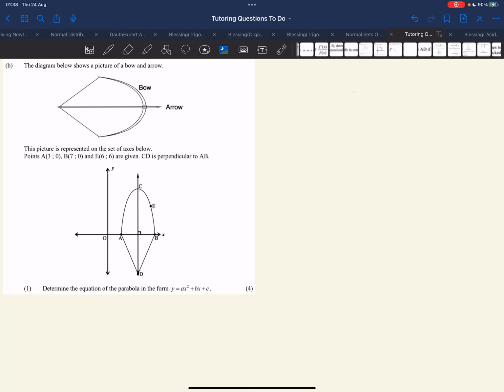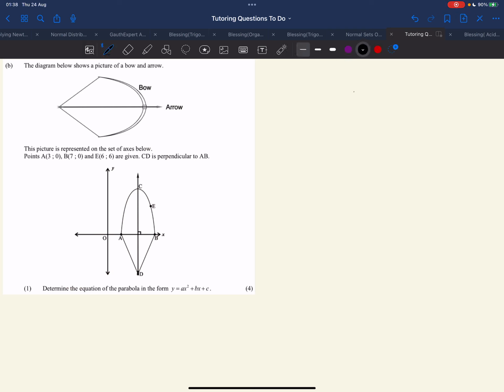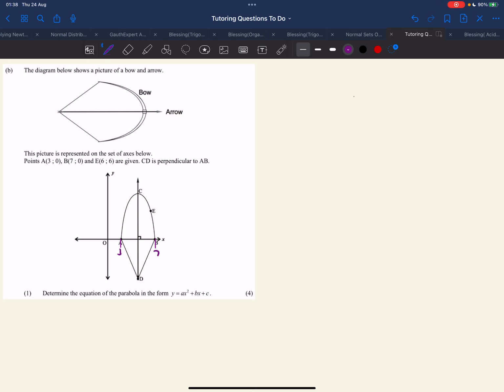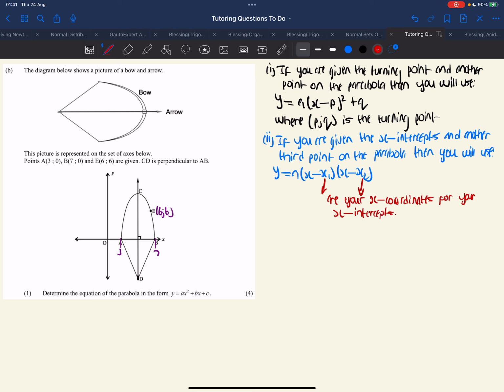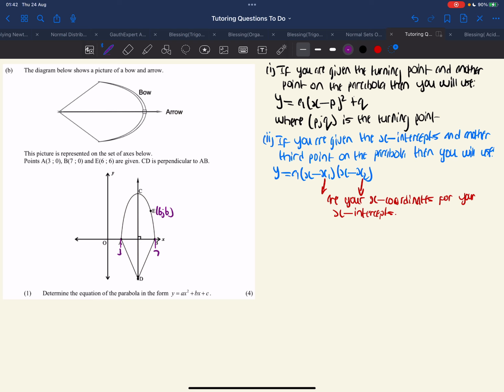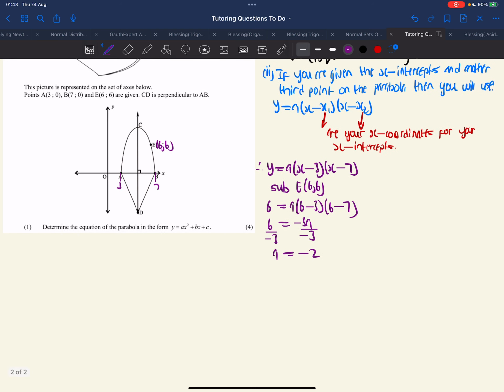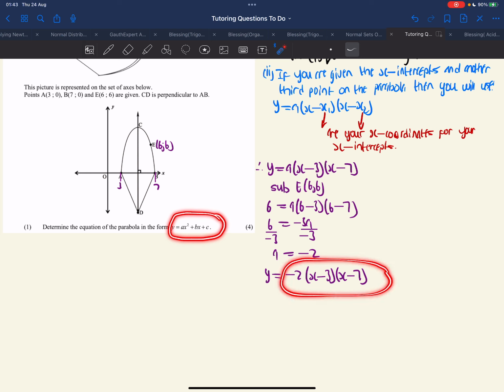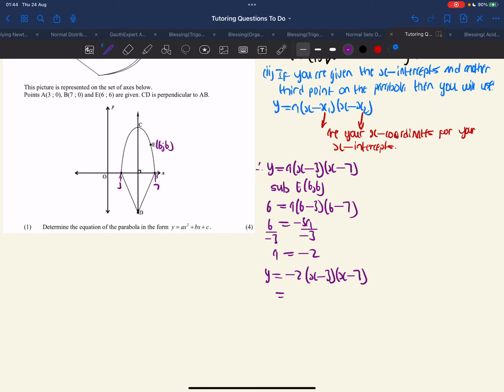Question 6 (b) (1) Paper One 2015 - (IEB) Mathematics Matric Final Exam Paper, (South Africa)